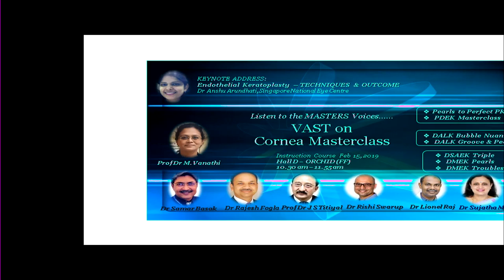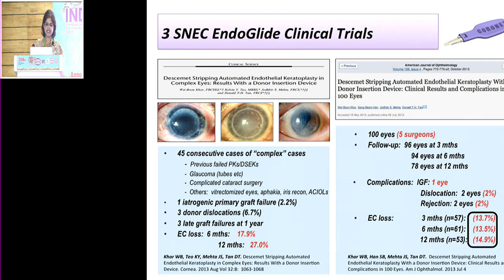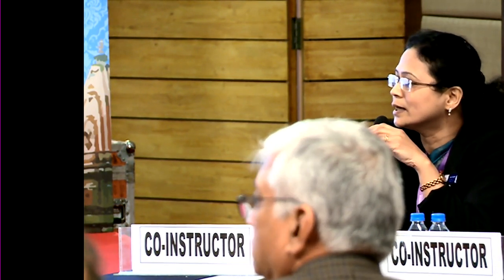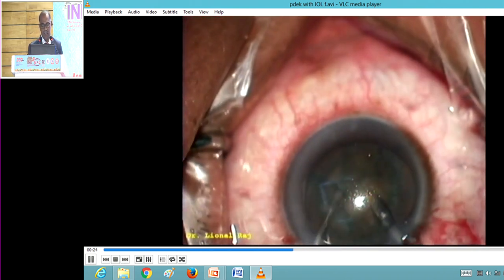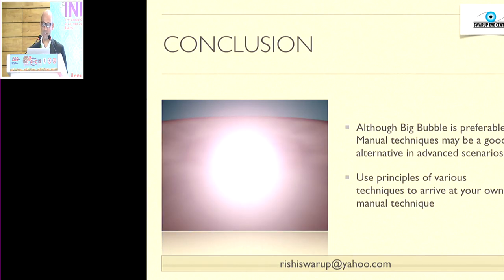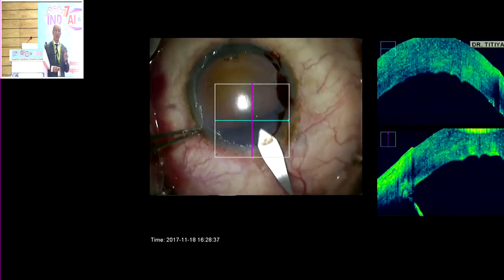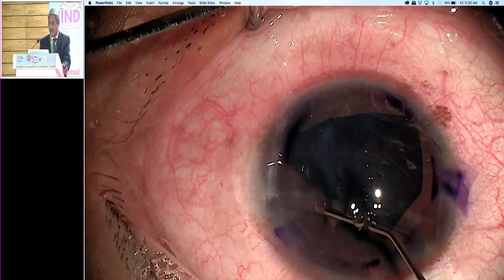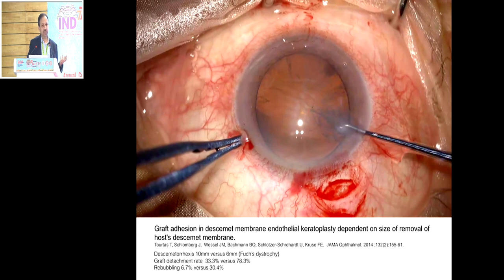AIOC2019 - IC579 - VAST on CORNEAL THEATRE MASTERCLASS – Power Capsule on Pearls & Pitfalls